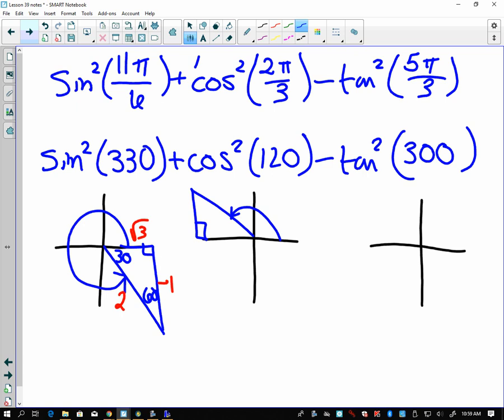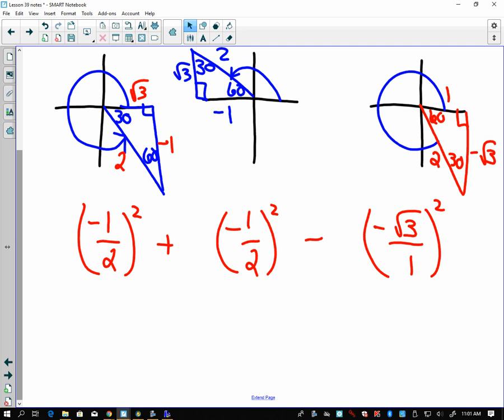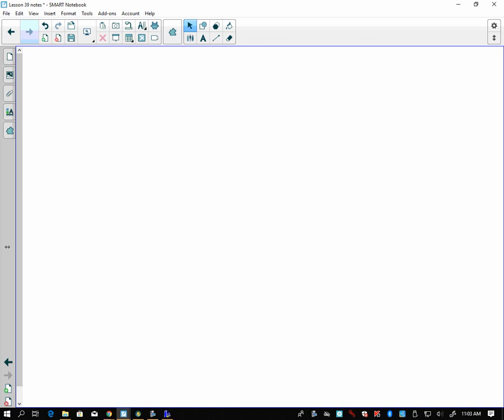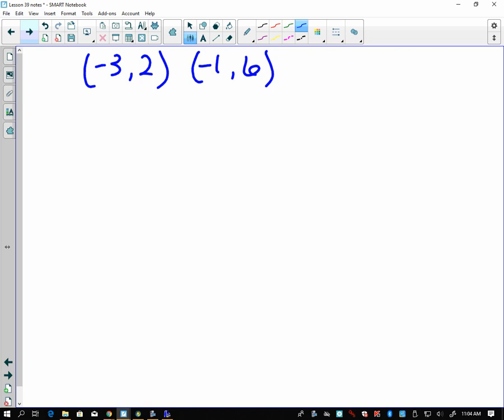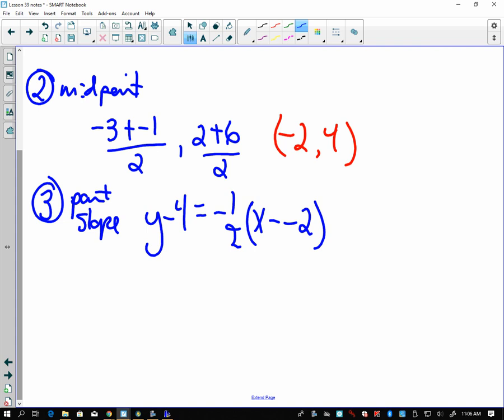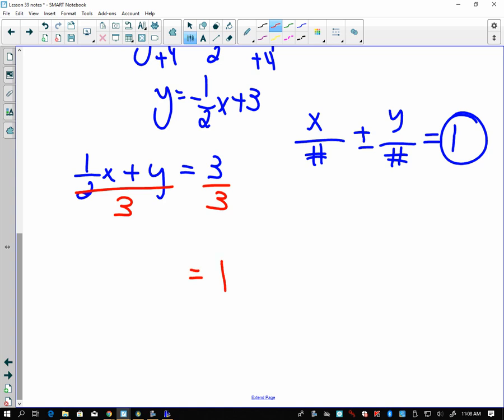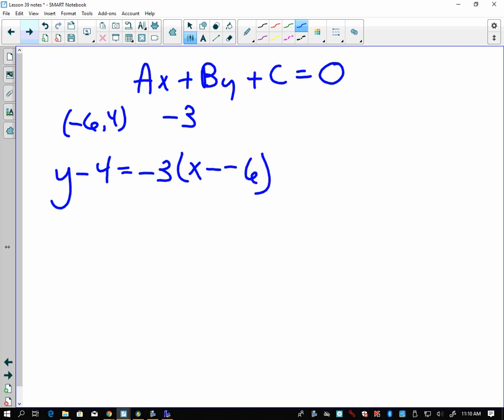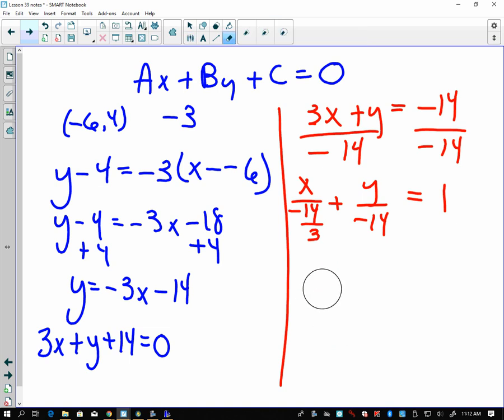Algebra 3 Lesson 39 arc length, radians, forms of an equation